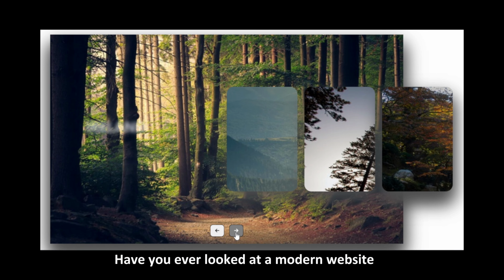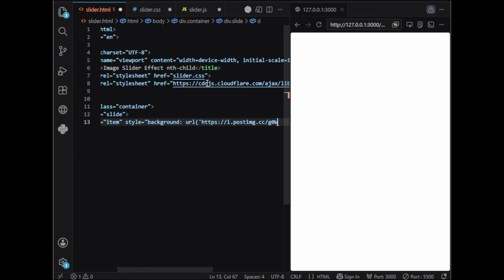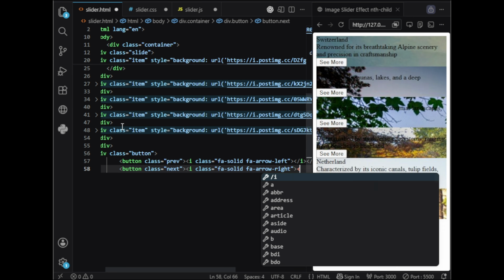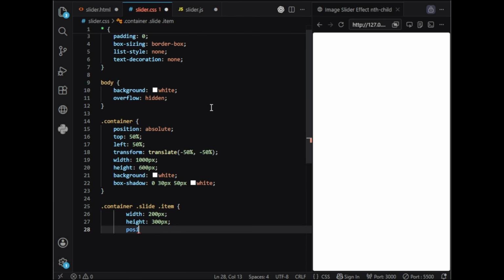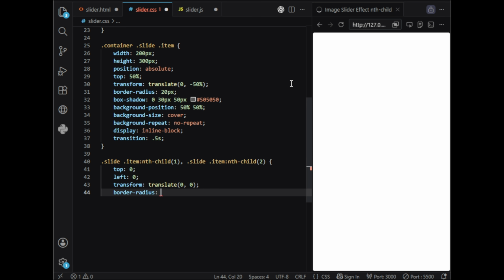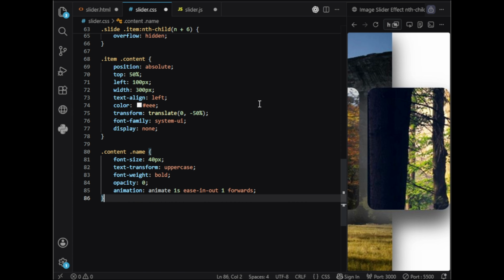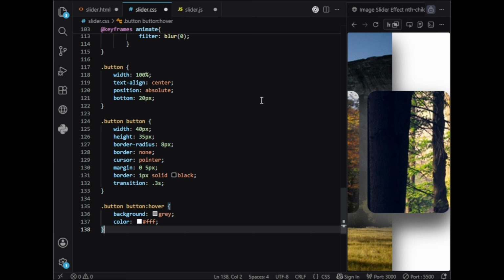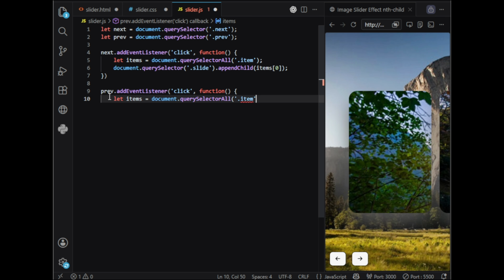Master CSS nth-child() with a Real Project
In this tutorial, we'll build a modern image slider using HTML, CSS, and JavaScript while learning one of the most powerful CSS selectors: :nth-child().
You'll discover how professional frontend developers use CSS positioning, animations, and JavaScript DOM manipulation to create smooth, interactive carousel effects without complex libraries.

1.How :nth-child() works in real projects
2.Building a modern image slider layout
3.Creating smooth CSS animations
4.Using JavaScript to move slides dynamically
5.Understanding DOM manipulation with appendChild() and prepend()
6.Professional frontend development techniques

Useful Resources:-
1.CSS nth-child Documentations

My social/web:-
logic-code-snippet.web.app